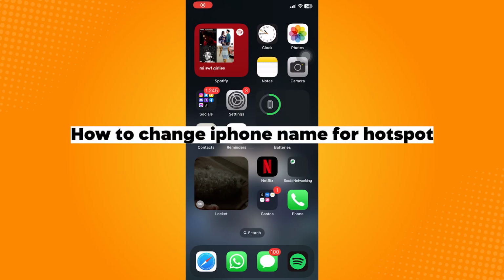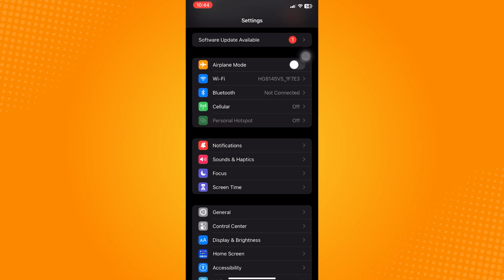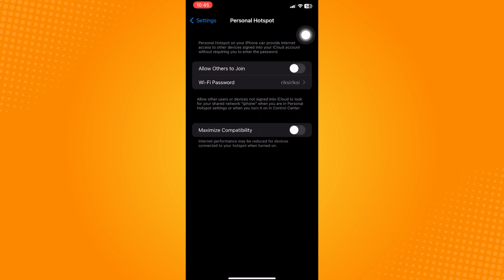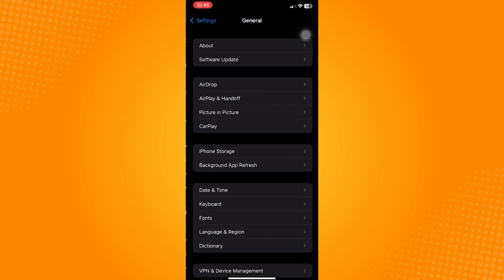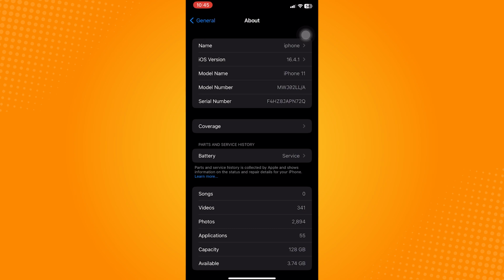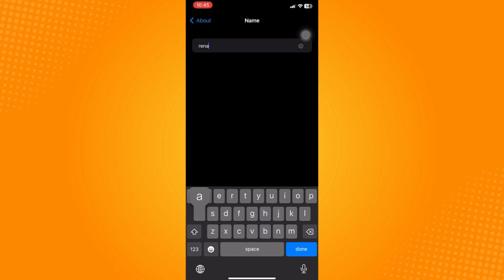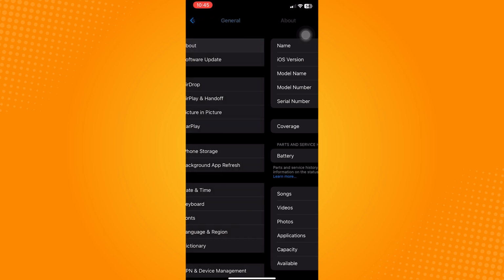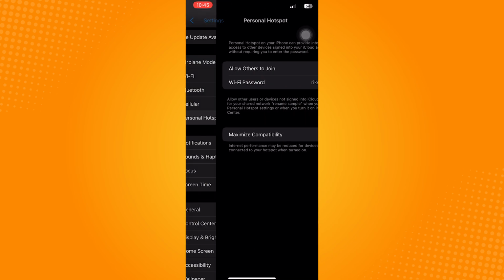How to Change iPhone Name for Hotspot (2023)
Learn‎‎‏‏‎ ‎How to Change iPhone Name for Hotspot

In this video I will show you‏‏‎ ‎how to change iphone name for hotspot